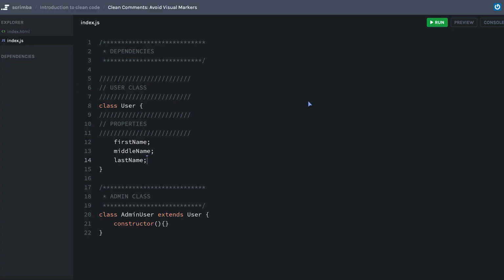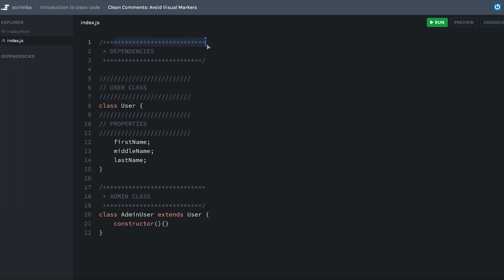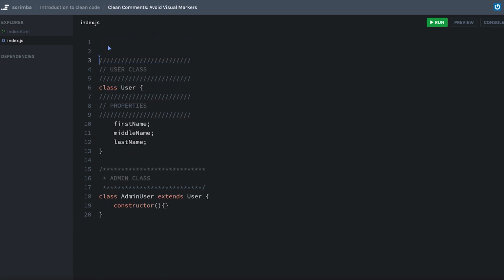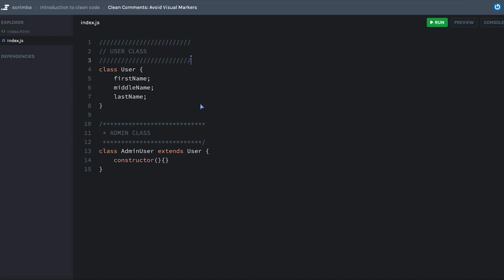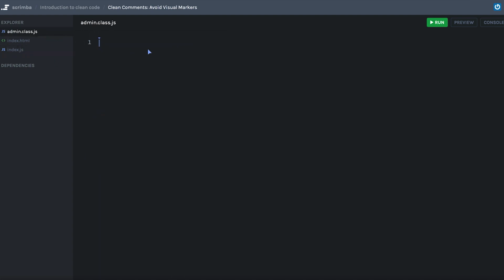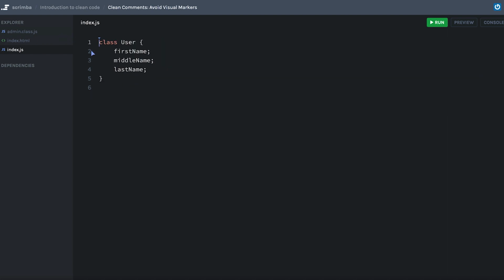Write Clean Code Comments #1 | Clean Code Tutorial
In this scrim, we take a look at why people use visual markers and how to avoid them.